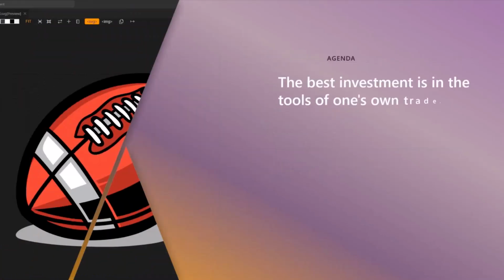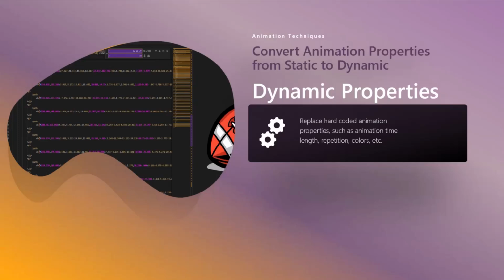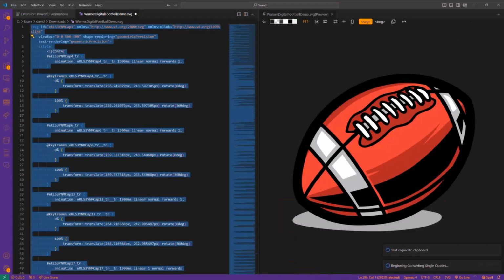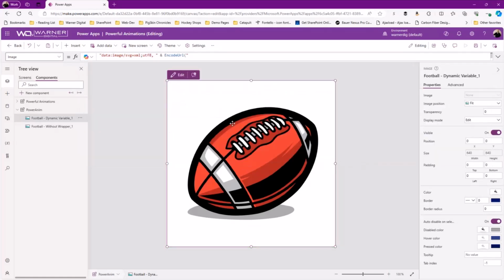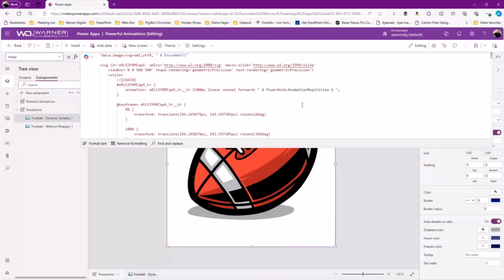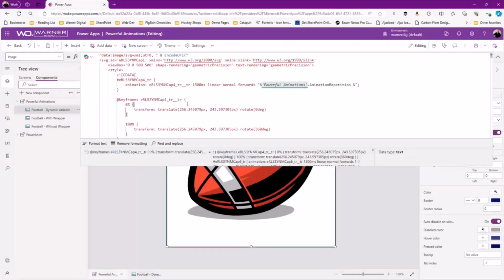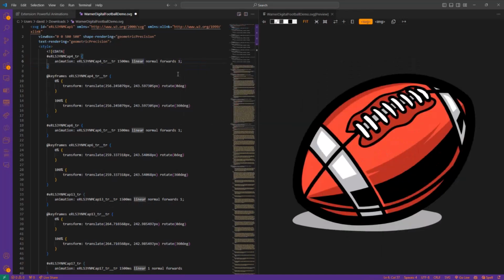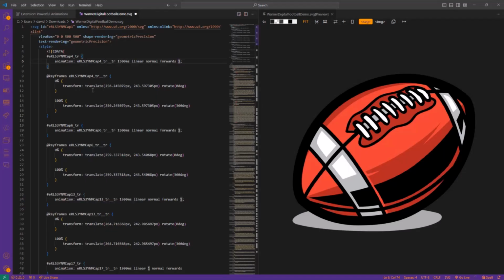Tips & Tricks on creating animations for Power Platform & Microsoft 365 solutions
📺 Learn about tips & tricks on creating animations for Power Platform & Microsoft 365 solutions in this session from the Microsoft 365 & Power Platform weekly call on May 14, 2024.